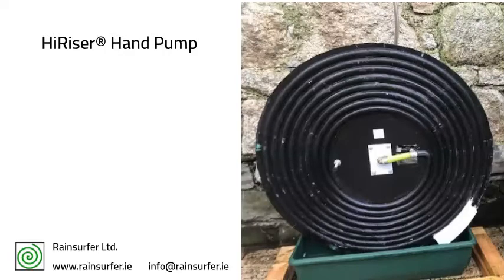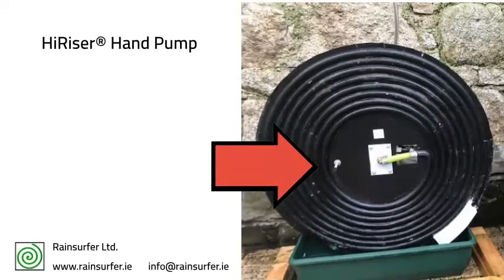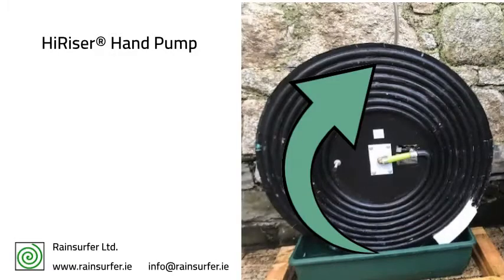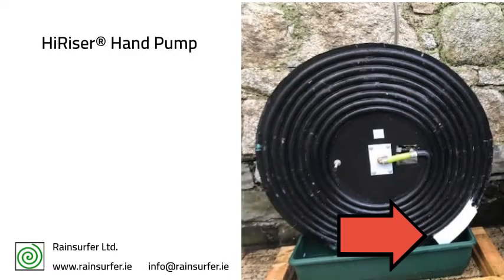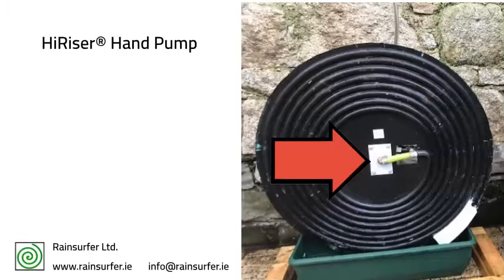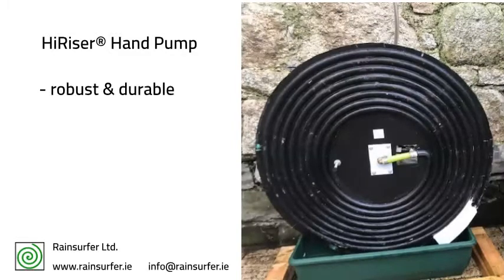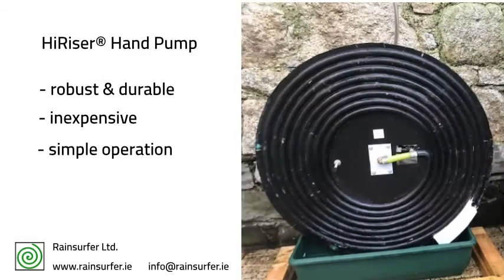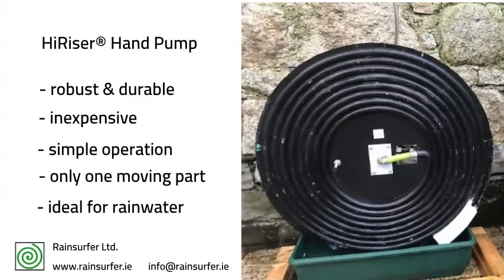Hand Pump Operation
This is the HiRiser® hand pump. You've probably never seen one before - so let us know if you need more information!